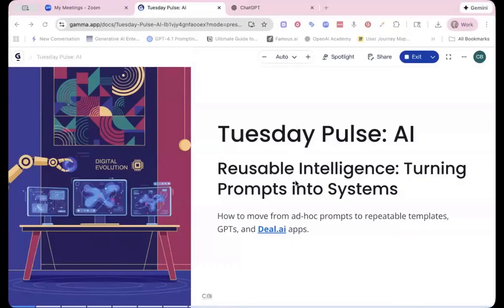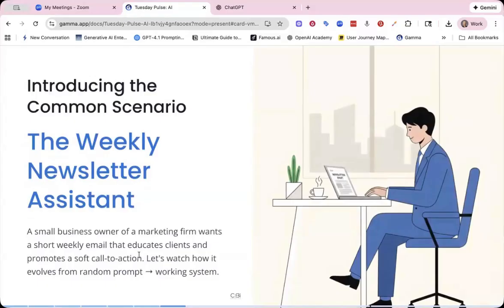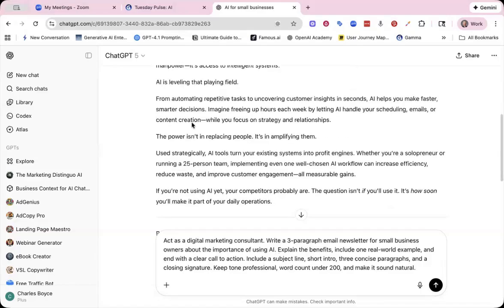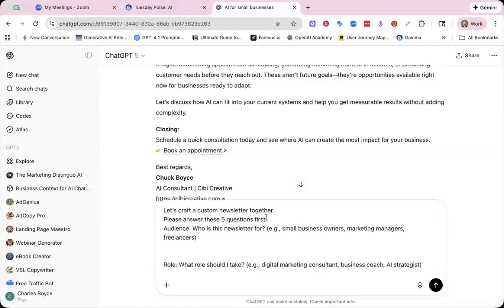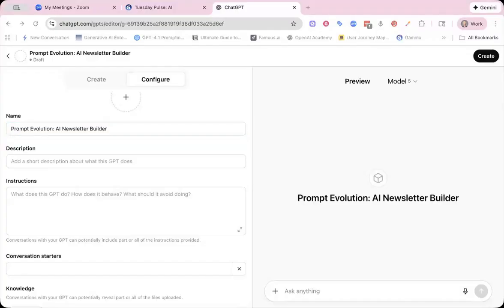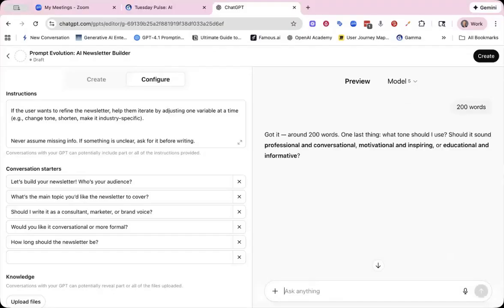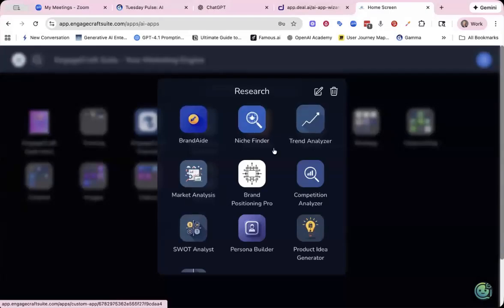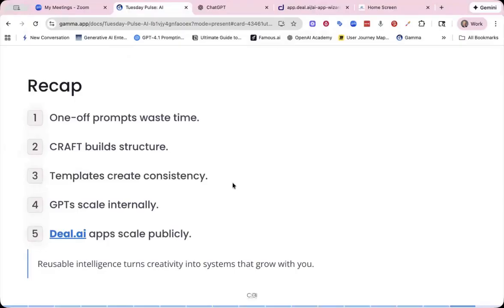Tuesday Pulse: AI — Reusable Intelligence: Turning Prompts into Systems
Learn how to transform ad-hoc prompts into repeatable, scalable systems. In this session, we explore how to write smarter prompts with the CRAFT framework, convert them into templates, build Custom GPTs, and even launch your own Deal.ai app.

You'll walk away with:
• A reusable CRAFT prompt template
• A GPT Creation Quick Guide
• The Prompt-to-App Conversion Sheet